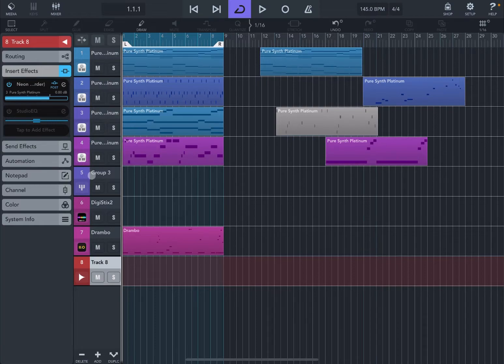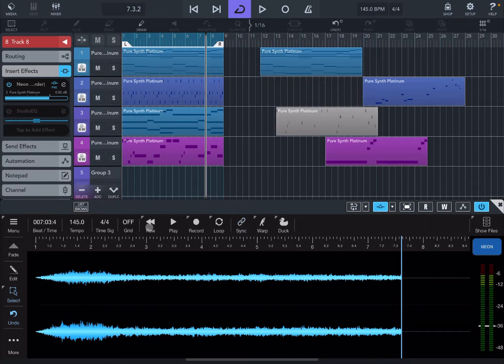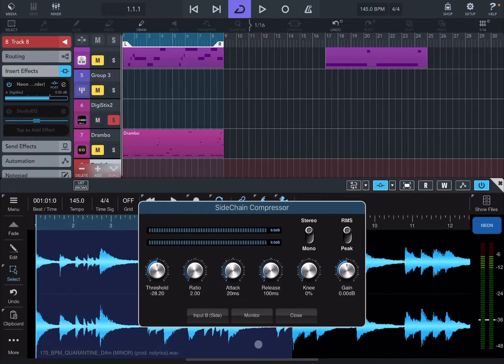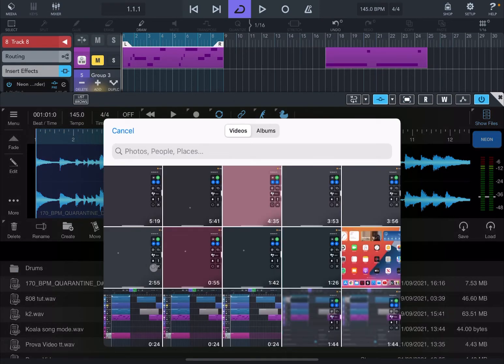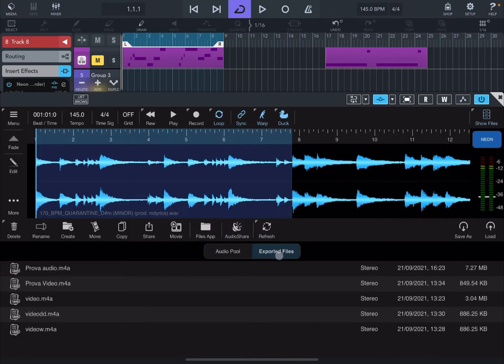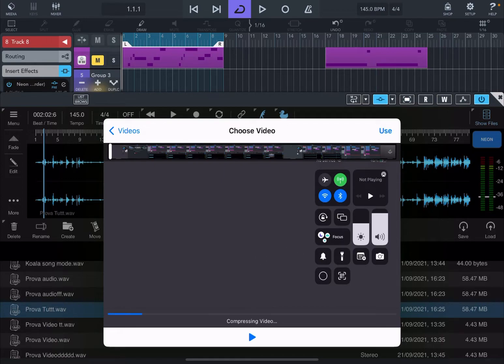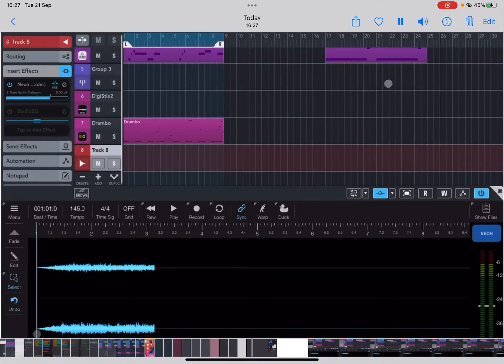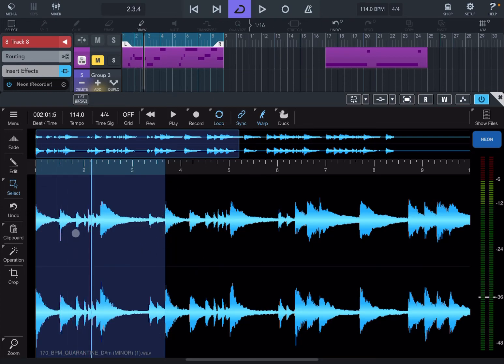Neon Audio Editor Crazzzzy Update 🔥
Apps Used

My Device: iPad Pro 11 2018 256GB